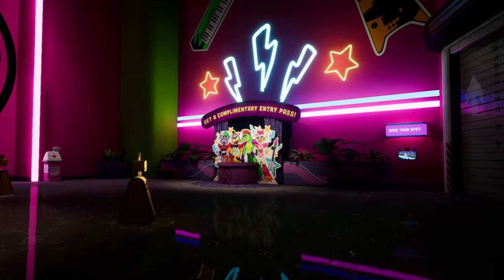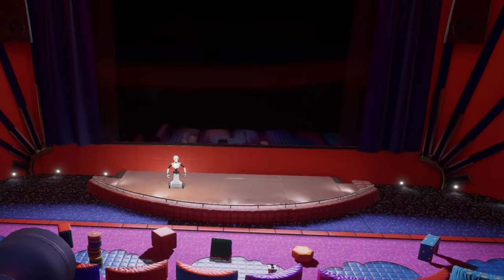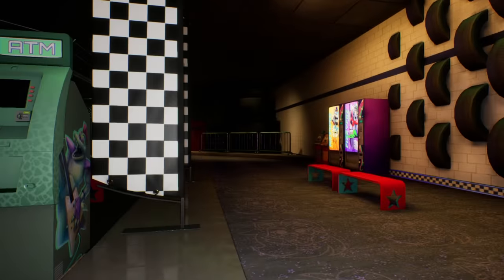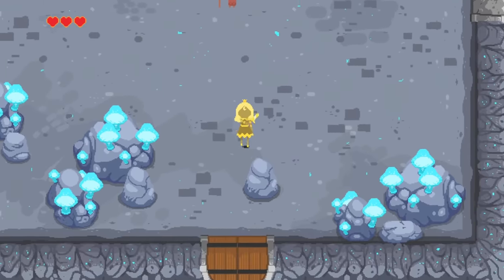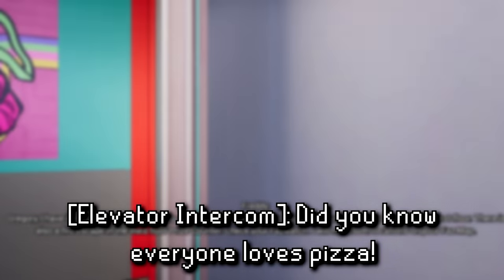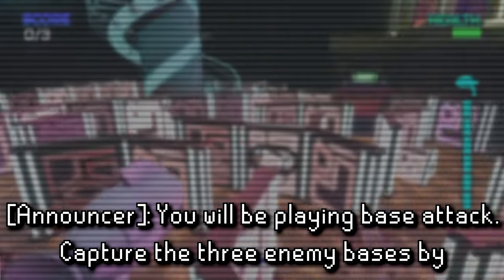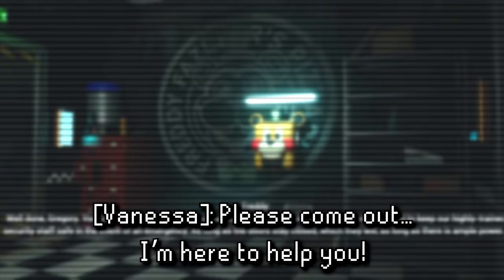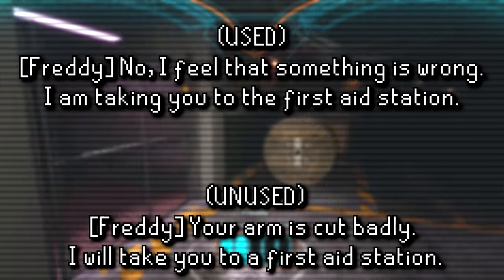FNAF Security Breach Unused Graphics, Audio & MORE | LOST BITS [TetraBitGaming]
Welcome back! We're diving right back into Five Nights at Freddy's Security Breach and this time checking out a bunch of the unused graphics, models, audio and other cut content this game has to offer! This is the second part of the FNAF Security Breach Lost Bits series here, so be sure to check out the first video (and next one, when it's out!)

► Save 10-30% on G Fuel! Code: TETRA

Sections:
0:00 - Intro
0:54 - Unused Models
4:30 - Unused Textures
5:30 - Unused Animations
7:23 - "Mario Kart" Animations
8:33 - Unused HAL 9000?
9:03 - Name of the Princess
9:47 - Go-Kart Leftovers
11:53 - Unused Music
13:50 - Unused Faz Facts
15:15 - Unused Fazer Blast Voice Lines
16:53 - Unused Sales Bot Voice Lines
17:34 - "Afton Family" Bot Voice Lines
18:20 - Early STAFF Bot Voices
19:16 - Removed Mop Bot Voice Lines
19:48 - Unused Vanessa Voice Lines
21:18 - Unused Text

If you're reading this, leave a comment saying “Thanks for the map".